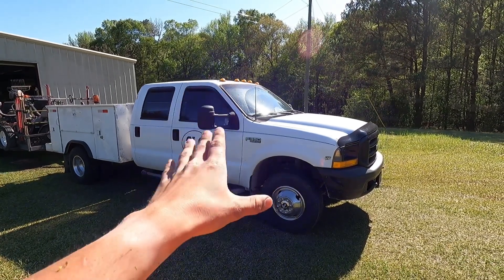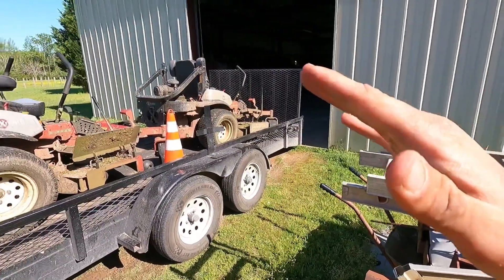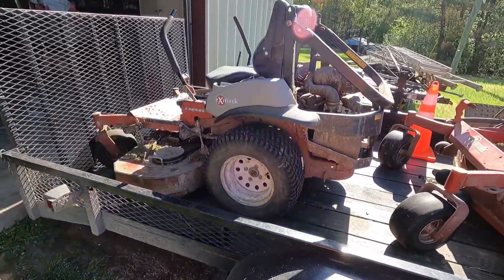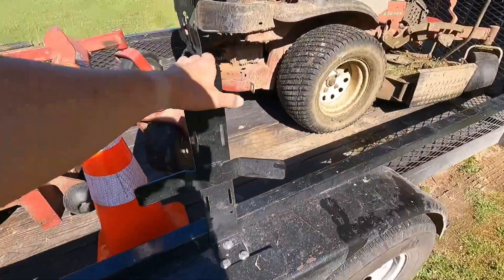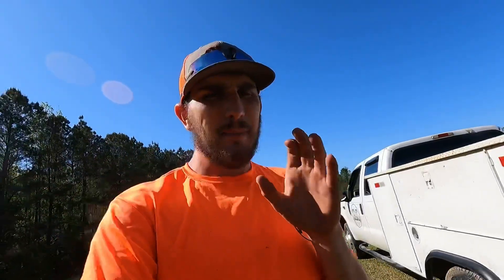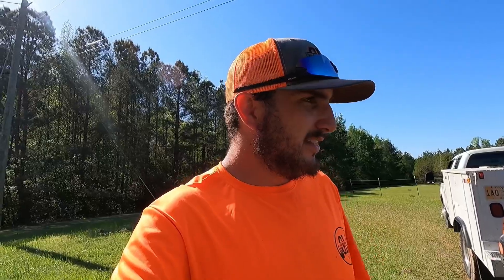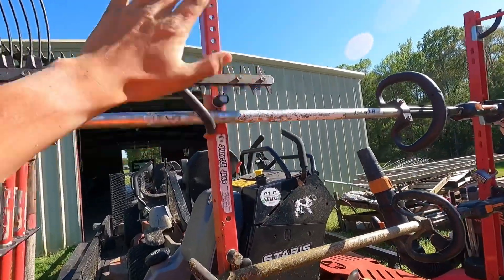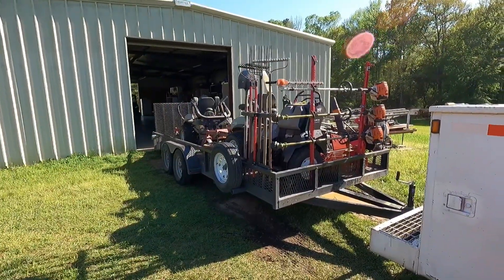My 2022 Lawn Care Set up!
All my gear and things I use! 👇

Advanced chute systems chute blocker

Super clean degreaser

Super clean all wheel cleaner

My carhartt hat !

Outdoor equipment and gear 🪵🛠

The weedeater string I use!

Husqvarna chainsaw chaps

Husqvarna chainsaw helmet

My Rtic cooler

My Rtic water jug!

Camera gear📸

GoPro Media Mod (for Vlogging)

DJI Osmo

My camera grip!

My tripod!